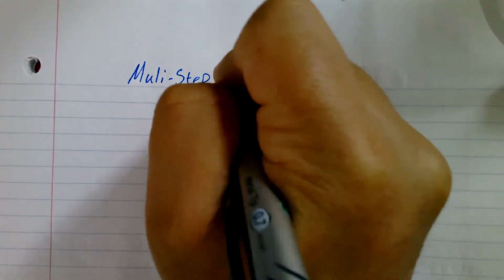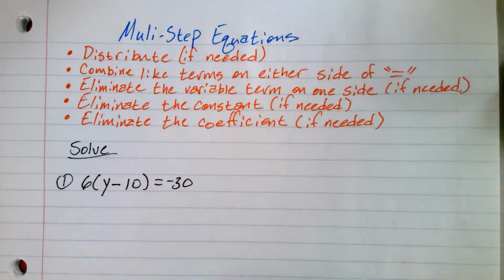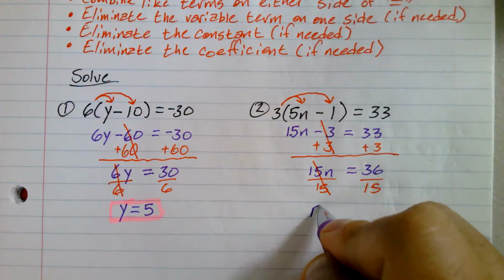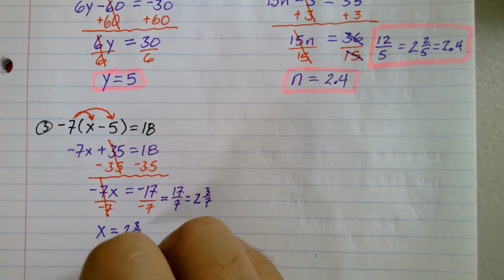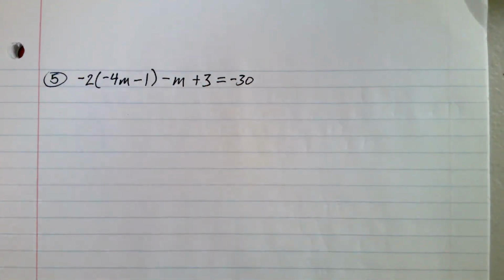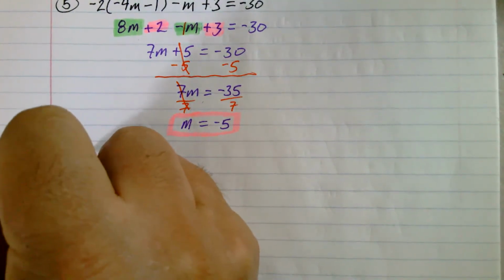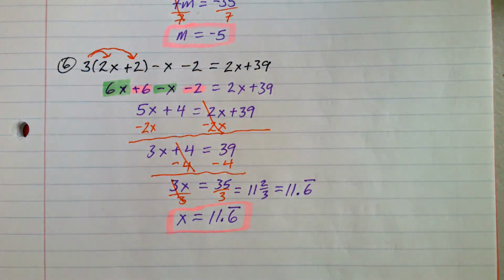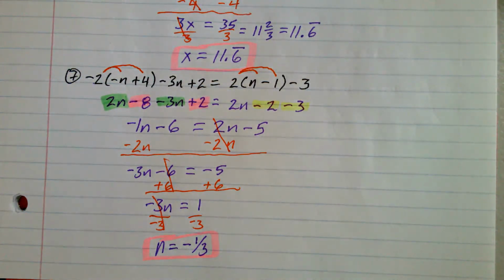Notes - Solving Multi-Step Equations